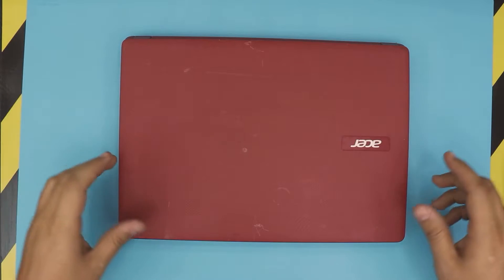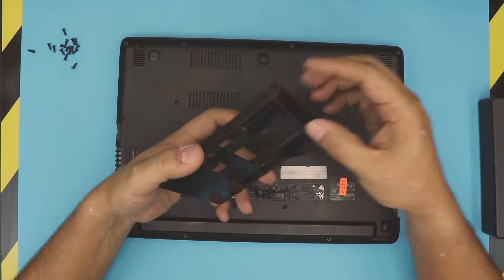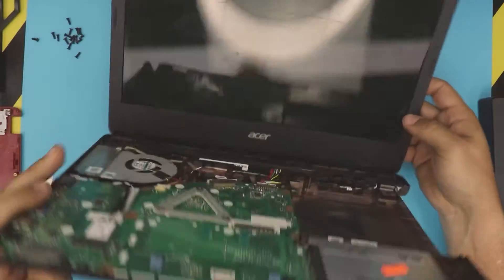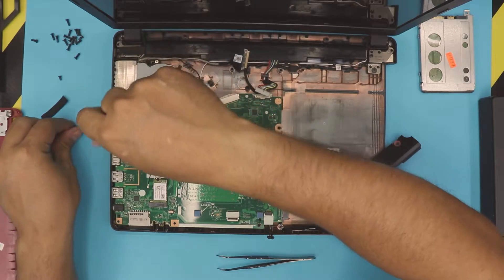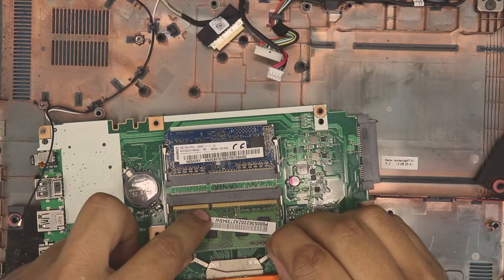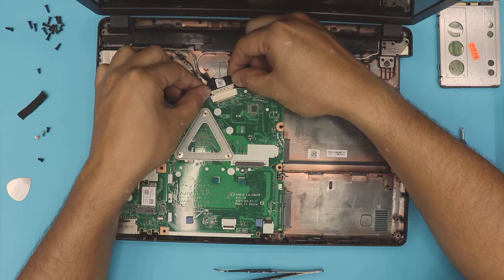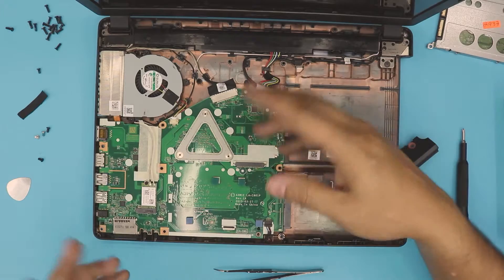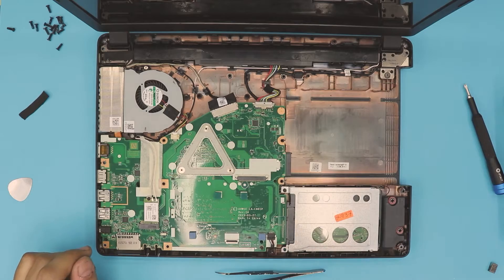Acer Aspire Es 14 Ram Upgrade, STEP By STEP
in this video i will show you how to upgrade your RAM for your laptop Acer Aspire Es 14 Es1 420 35P6 STEP By STEP.
🔵 16GB DDR3
👉 list tools used:

› Bitcoin: 18hcxrq3tgSdLPfKMETsVjUDVKY6ZQmyDz
› Bitcoin Cash: qp280zsc88t7jqtf8tc2sqawamujlf9vpcv685ug2l
› Ether: 0xac3194010D46f256A6F63E5794336C396C08ebC0